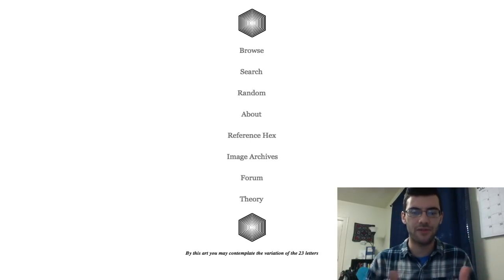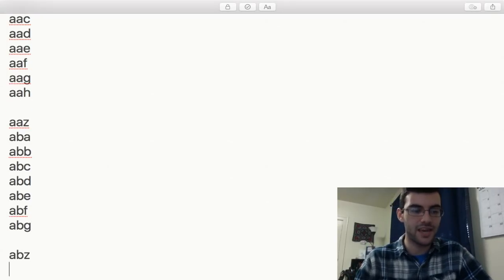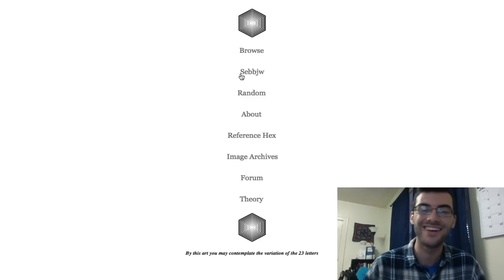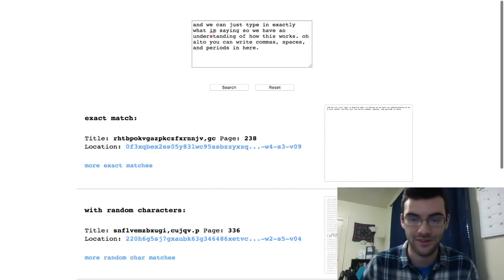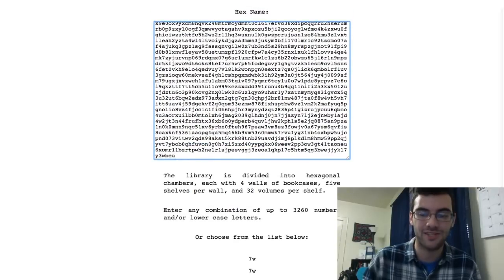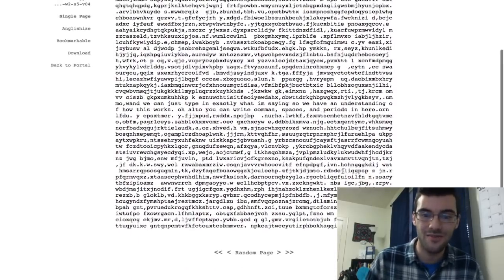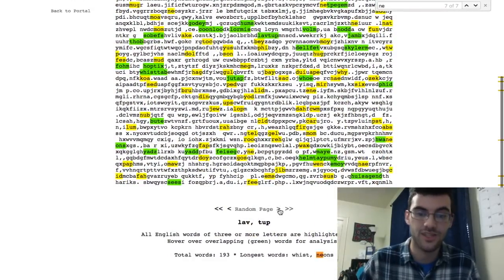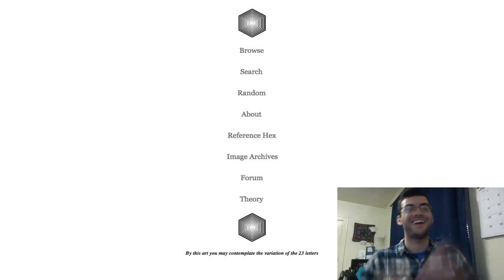The Library of Babel